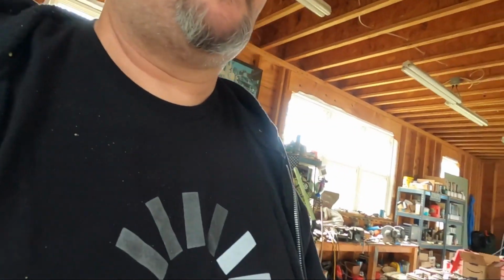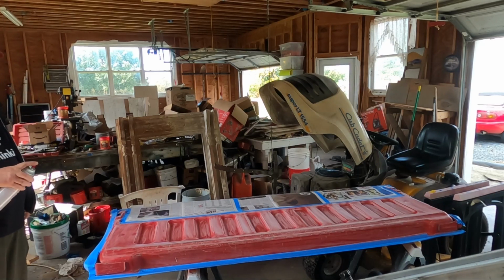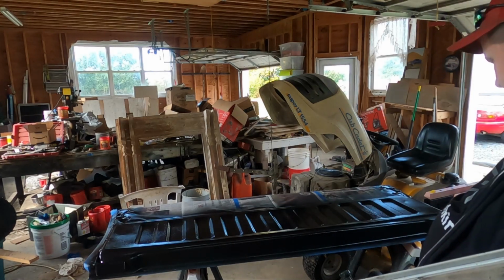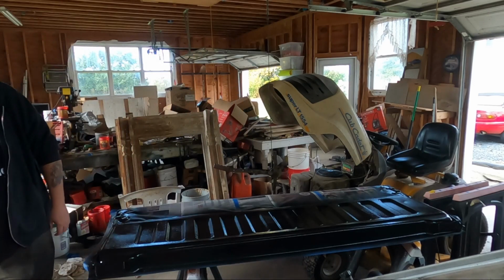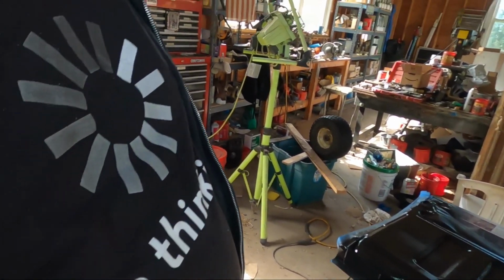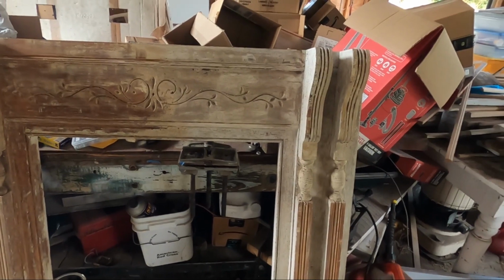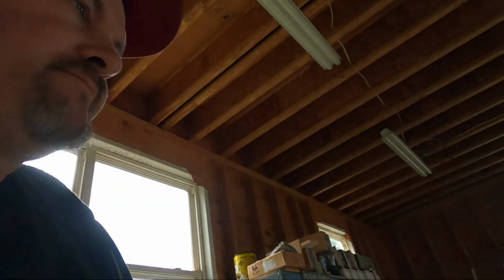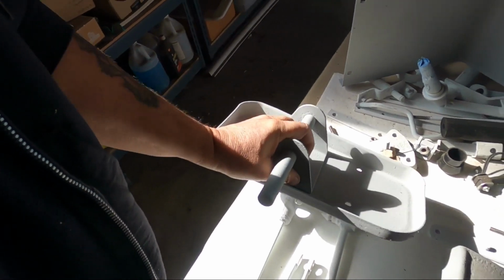U.E.S. Oct 14th Tailgate-Liner Non Skid Coating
Well it actually came when they said it would, which I'm happy about that, better than the tire replacement, gonna take like 10 days, bleh. Anyhow, got all the prep done & going to spray out the truck-bed liner coating on the tailgate of the truck, so I don't have to repair that old one, & it won't have those deep grooves in it that catches every rock, nail, & various other debris.

The coating is made by Rust-Oleum, a brand I trust & have been using for decades, on all kinds of different projects, as well as the current ones, besides the tailgate, I use it from priming parts for my eBay store, priming & painting the benches, the bird feeder, lettering for the dog cross that I media blast-etched, and a bunch more.

Always scuff the surface, no matter what, I even do it for self-etching products, clean the surface with denatured alcohol, remove any dust &/or small debris. Always try to do these coatings in well ventilated areas, this stuff is actually quite aromatic, & not in a nice way.

Thank y'all for watching the video(s), please give these a like if you enjoyed the content, please do share amongst your friends & family, co-workers & such, & y'all can subscribe if y'all want to see more, & don't forget to click the notification bell, so y'all know when I'm uploading new content. If you need to know anything or want to ask questions, please leave a comment below, & I will get back to you asap, thank you all, God bless, & I hope that you have a beautiful morning/afternoon/evening. =:)